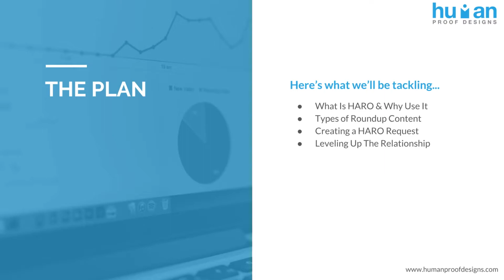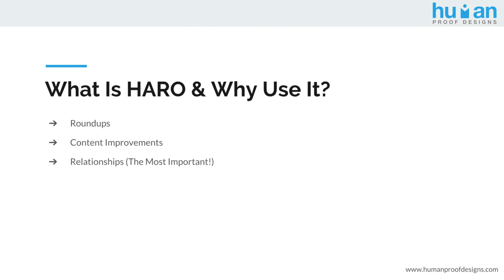Maximizing HARO For Links, Content, & Relationships!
This is the first lesson in our NEWEST MODULE for "The Human Proof Method Course".

This module is all about using Help A Reporter Out to get links, create awesome content and most importantly, build relationships!